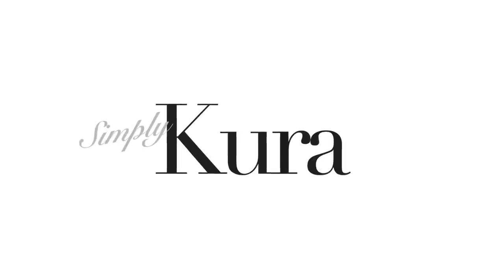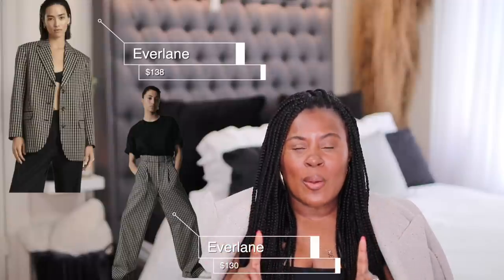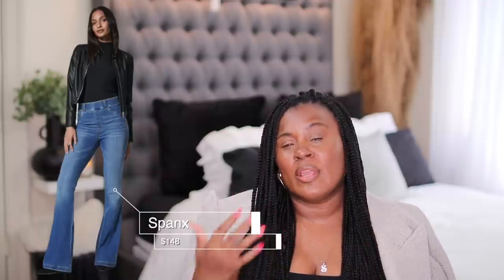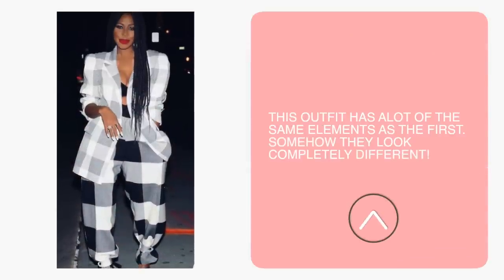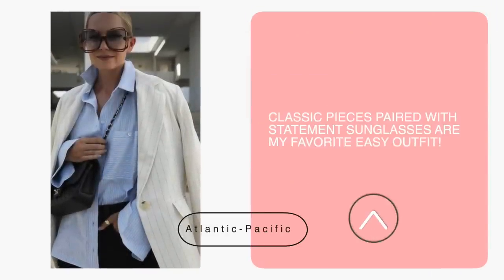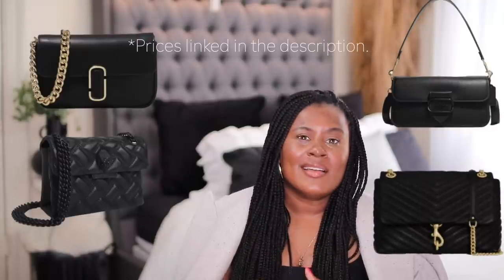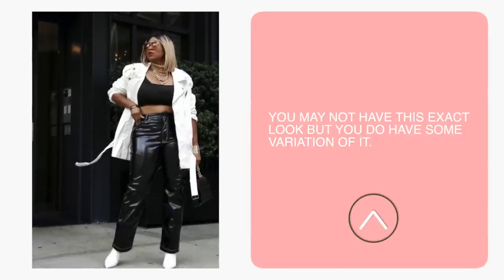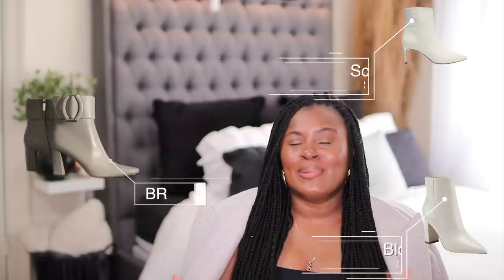How to Look Fabulous This Spring | Recreating Looks | Simply Kura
This video is about STYLING DENIM AND COLOR OUTFITS FOR SPRING. In this video I talk about what to look for when you are recreating an outfit. I talk about how the importance of utilizing your own style when recreating outfits to fit you. I talk about my spring fashion staples and give insight into how to build the perfect spring outfit.

TIME STAMPS
00:00 Intro /who am I?
00:23 1st outfit
02:41 2nd outfit
05:42 3rd outfit
07:25 4th outfit
09:24 5th outfit
11:19 6th outfit
13:20 7th outfit
15:04 Outro

FIRST OUTFIT
Staud bag

SECOND OUTFIT
Agolde jeans
Adolge jeans with a rip
Farm Rio shirt
Revolve shirt
French connection shirt
This one is my favorite option
A pink shirt option from Steve Madden
Jacquemus Le Grand
Pink Coach Luna
Coach Tabby
Marc Jacob bag
Amazon glasses dupe for Dior

THIRD OUTFIT
Acne Pants

Everlane stripped shirt
Net a Porter blue stripped shirt
Marc Jacobs black bag
Rebecca Minkoff
Coach outlet black bag
Gucci sunglasses SOLD OUT
Amazon glasses
Urban Outfitters sunglasses

FIFTH OUTFIT
Brown Suit
This also works
Nike dunks
Coach outlet tote

SIXTH OUTFIT
White moto jacket
Leather pants from Revolve
Colored leather pants from Anthropologie
BR Ankle boots
Schutz ankle boots
Bloomingdales ankle boots
H&M trench coat
Saks potts
PLT Stripped pants
Revolve (Norma Kamli)